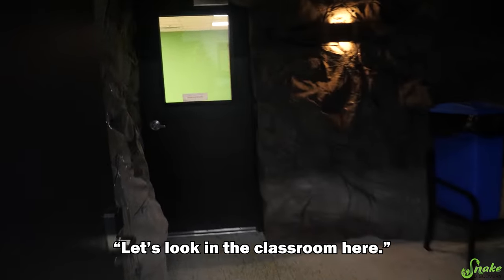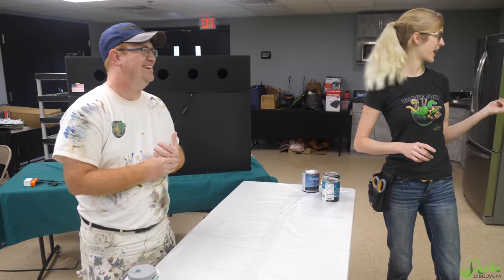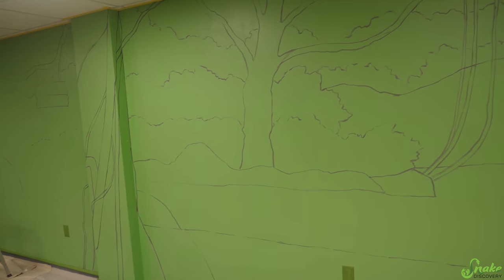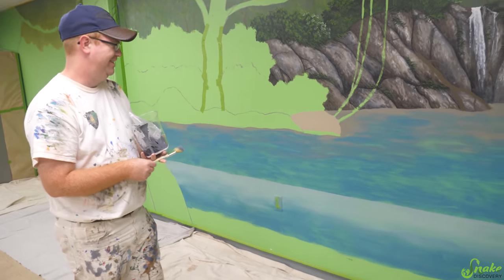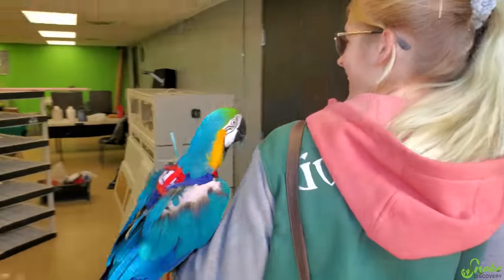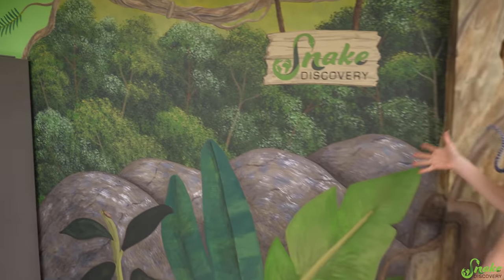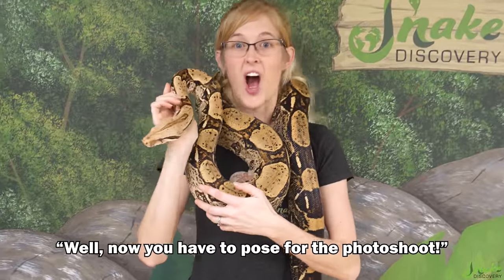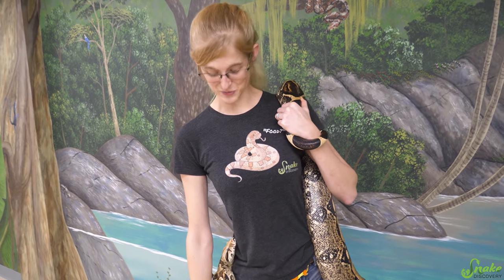We Added a HUGE Mural to our Classroom!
To spice up the classroom a bit, we decided to have a muralist come in and turn it into a slice of the jungle!  Tony with Walls of Art, LLC did an amazing job on this mural. He's not a sponsor or anything, we just really want to thank him because he was a pleasure to work with! So,  check out his Facebook page here: